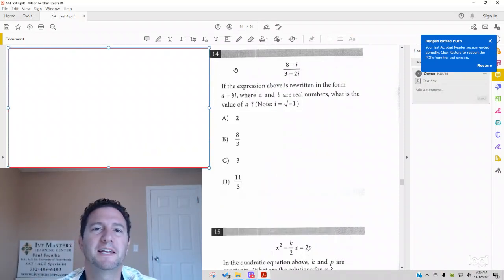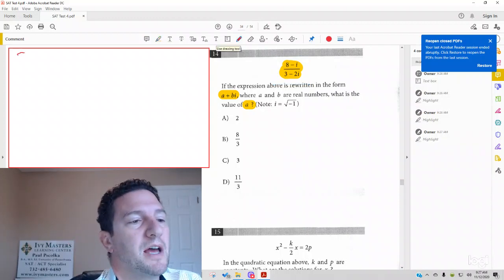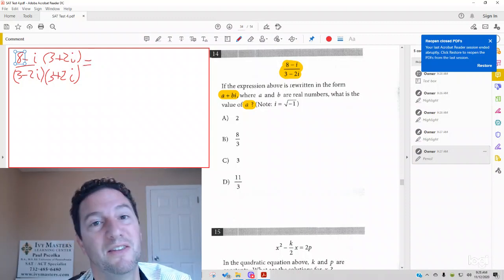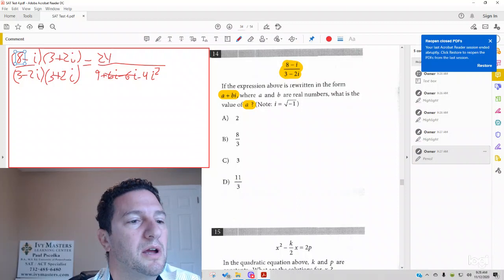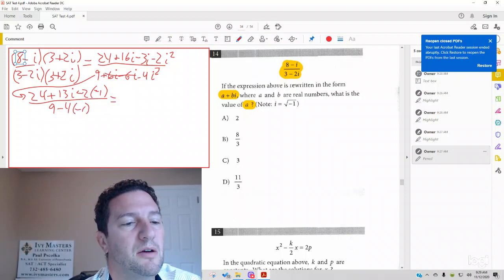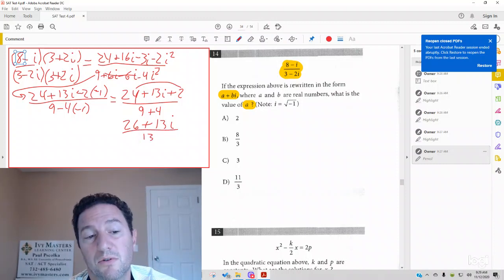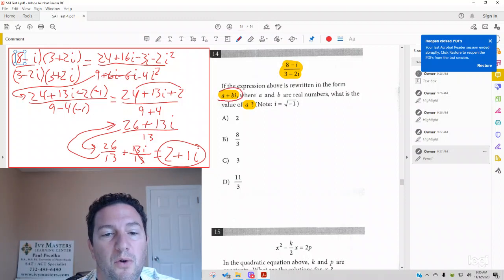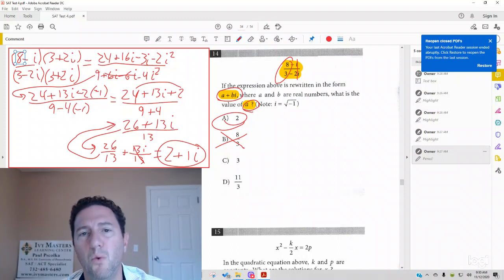SAT Math, Test 4 Section 3, Number 14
Imaginary numbers, multiplying the top and bottom of a fraction by the conjugate